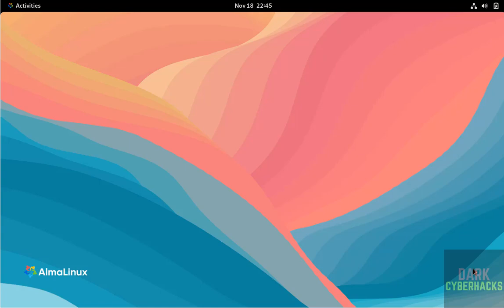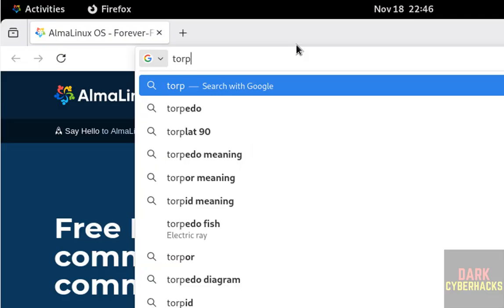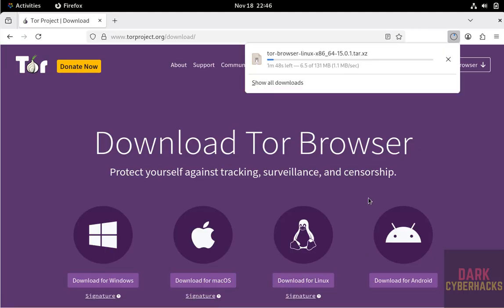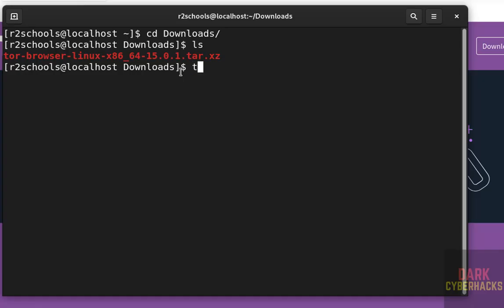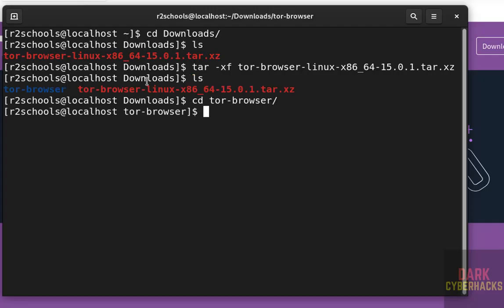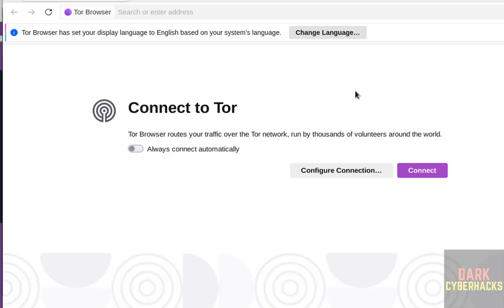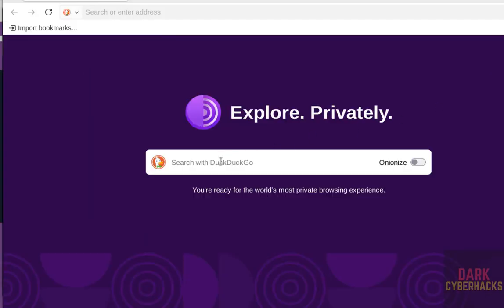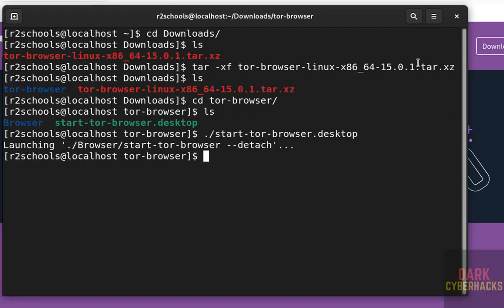How to Install Tor Browser 15 0 on AlmaLinuxx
🔥 AlmaLinux users, this is BIG! Tor Browser 15.0 is here with major upgrades — and in this step-by-step guide, I’ll show you exactly how to install Tor Browser 15.0 on AlmaLinux OS 9 like a pro! 🚀

Whether you're a beginner or a Linux expert, this tutorial makes it super easy to secure your privacy, access the deep web safely, and browse anonymously with the latest Tor version.

🔐 What You’ll Learn in This Video:
✔️ How to download Tor Browser 15.0 on AlmaLinux
✔️ Terminal commands for smooth installation
✔️ How to verify signature for extra security
✔️ How to launch Tor Browser without errors
✔️ Fix common installation issues instantly
✔️ Bonus tips for faster + safer anonymous browsing